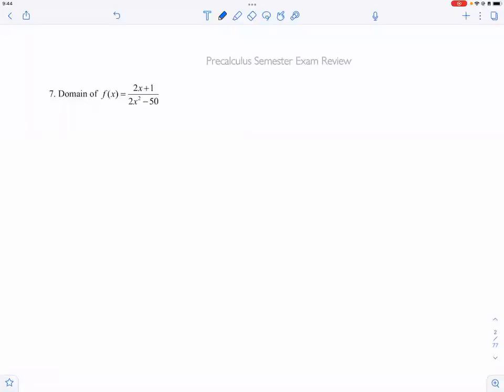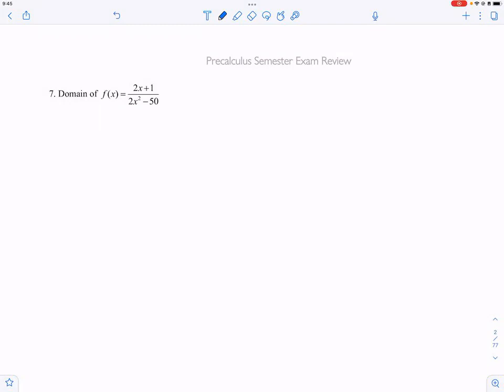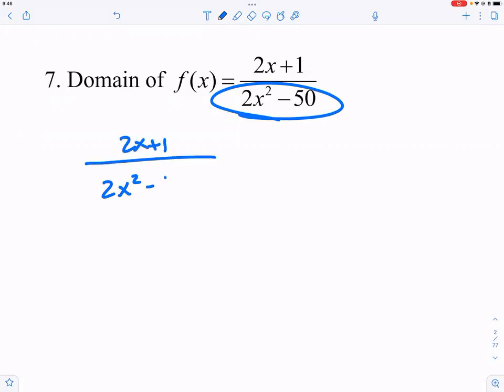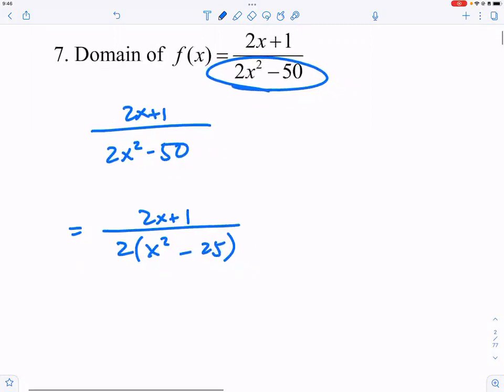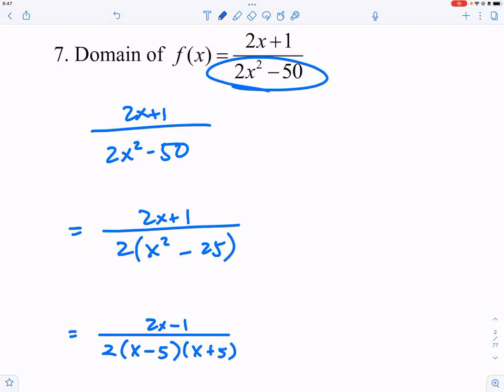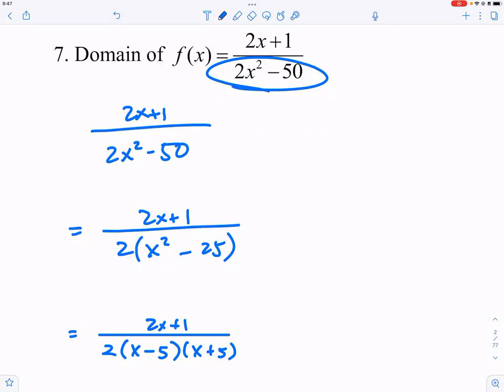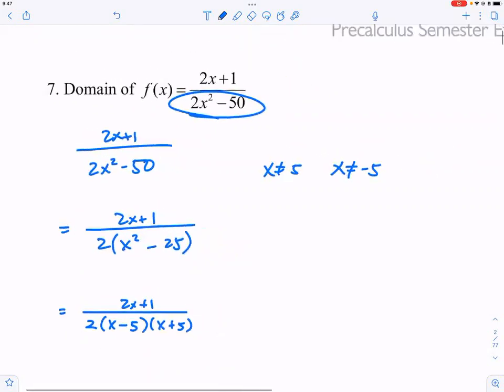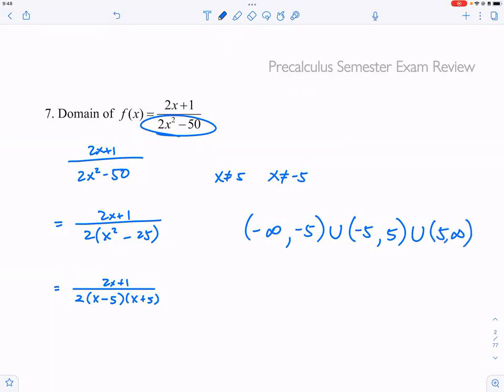[PreCal] Exam Review Question 7